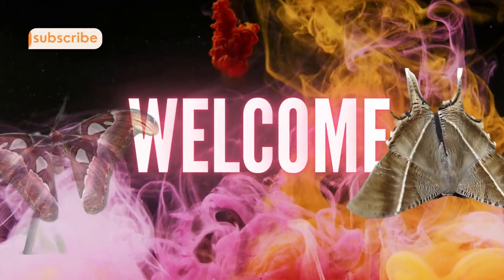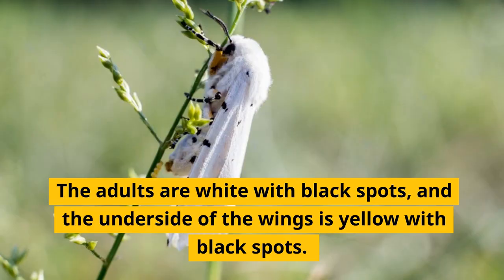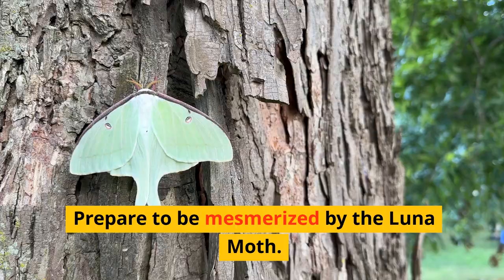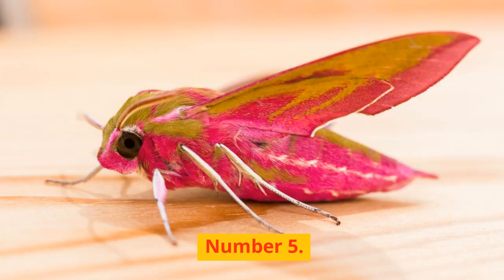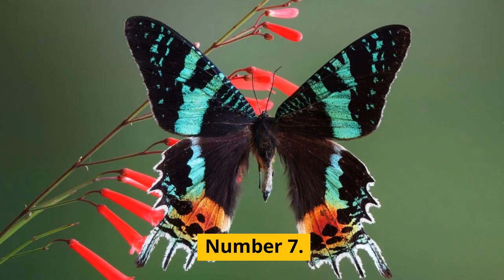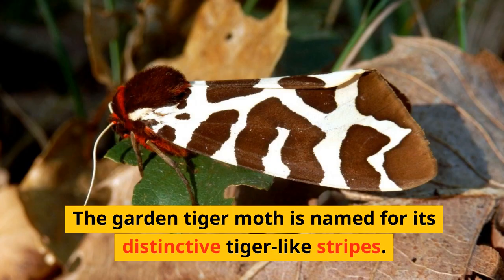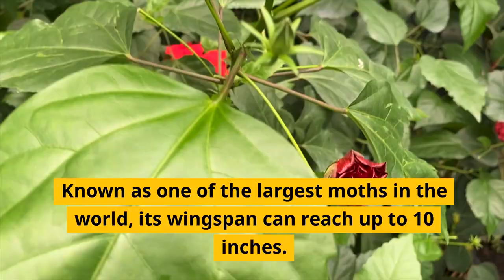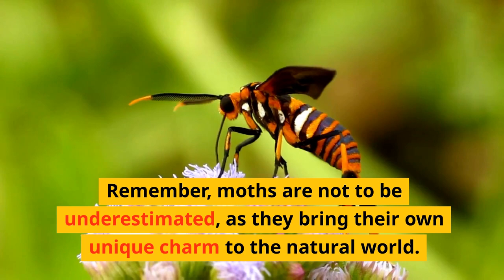Meet The 10 Cutest Moths In The World | Get Ready to Fall in Love | Insects | Nature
Welcome to our enchanting journey into the world of moths!
In this video, we're going to introduce you to the 10 cutest and most captivating moths from around the globe.
Moths might not get as much attention as butterflies, but they are equally fascinating creatures with unique beauty.

Join us as we explore the intricate patterns, vibrant colors, and endearing characteristics of these remarkable moths. From the fluffy and furry to the brilliantly camouflaged, you'll be amazed at the diversity of these winged wonders.

Here's a sneak peek at some of the adorable moths you'll meet:

The Rosy Maple Moth 🌸
Virginia Tiger Moth🎀
The Cinnabar Moth 🐼
The Spicebush Swallowtail Moth 🌿
The Madagascan Sunset Moth 🐘
The Atlas Moth 🗺️
The Hummingbird Hawk-Moth 🌼
The Garden Tiger Moth 🐯
The Emperor Moth 🐩
The Luna Moth 🌙
 Whether you're a nature enthusiast, an insect lover, or simply curious about the beauty of the natural world, this video is sure to delight and educate.

Cute moths
Moth species
Adorable insects
Moth identification
Moth diversity
Cutest bugs
Moth facts
Insect world
Wildlife showcase
Nature's wonders
Insect photography
Entomology
Beautiful moths
Exotic moths
Amazing insects
Unique wildlife
Nature exploration
Educational wildlife
Insect lovers
Biodiversity showcase